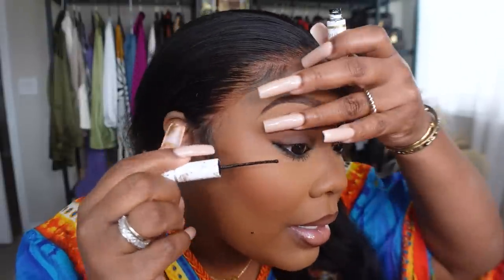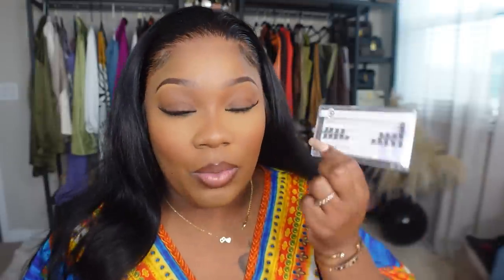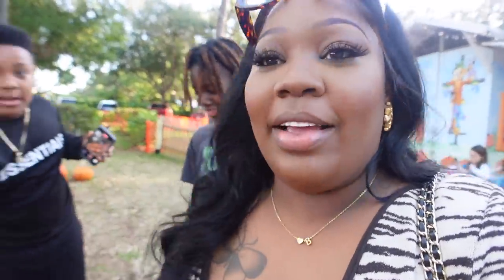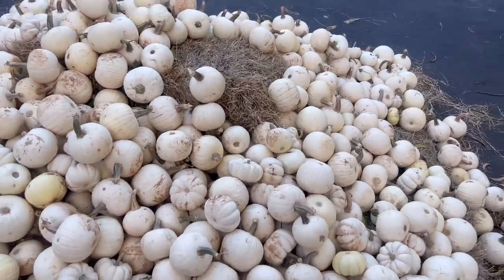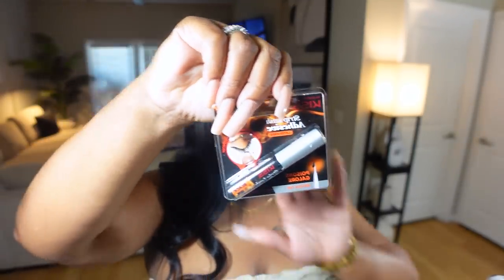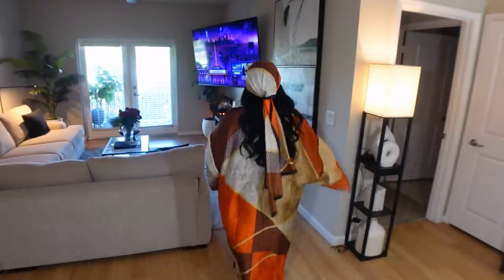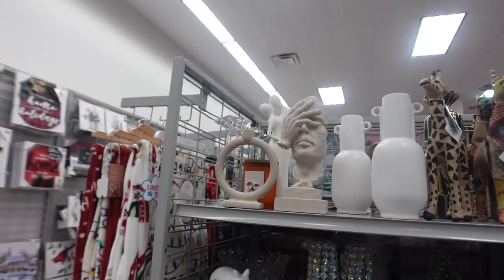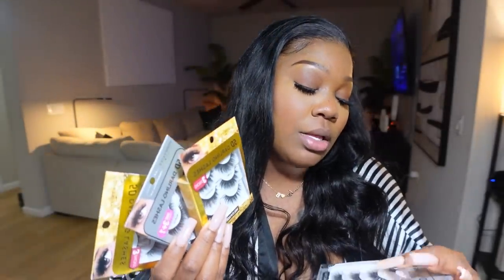WEEKLY FALL VLOG 🍁🍁🍁CREATING NEW HABITS , DIY LASH EXTENSIONS ,PUMKIN PATCH ,CREATING CONTENT